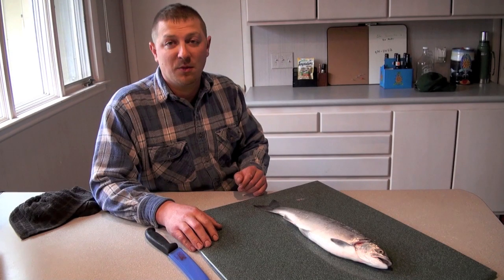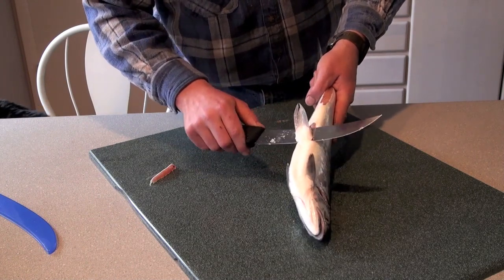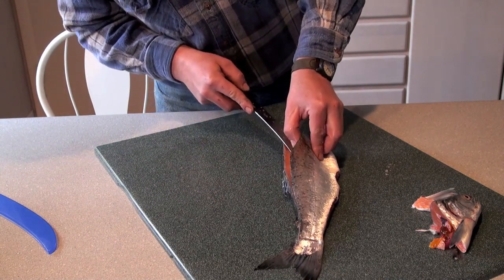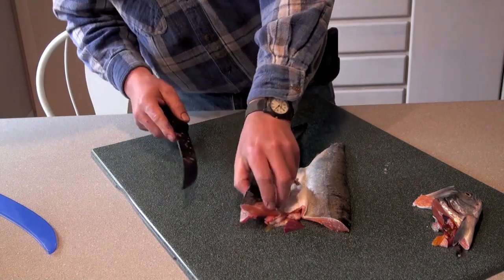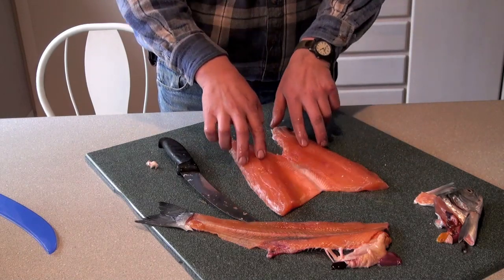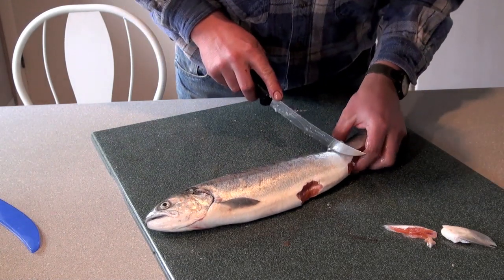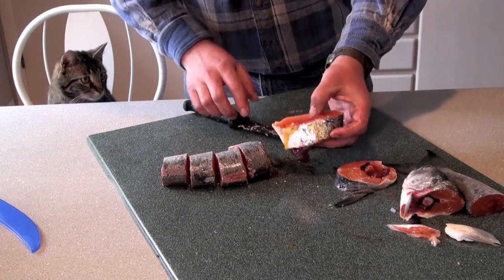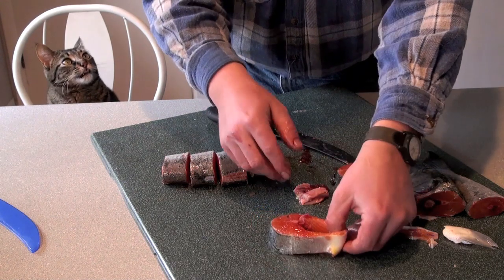How To Clean Salmon FLG Style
Today master angler Sam shows you how to properly clean a coho salmon or most any salmon for that matter. There is a little bit of a trick to the whole cleaning process but once you understand it, it's really very easy! Salmon have a lot of bones in them and it's nice to be able to get all of those out before you prepare your meat to cook. Removing the bones during cleaning makes for a much better piece of meat and a much more enjoyable eating experience.